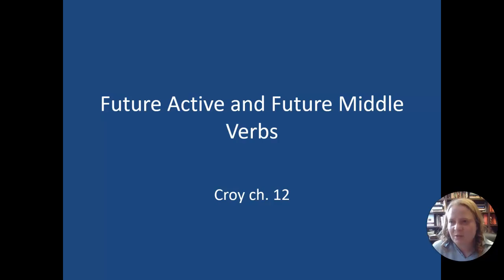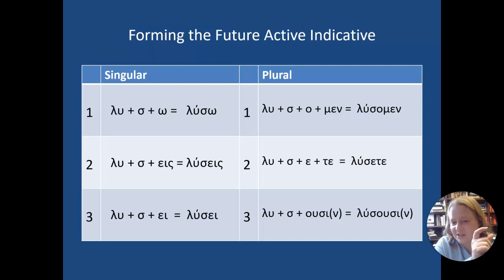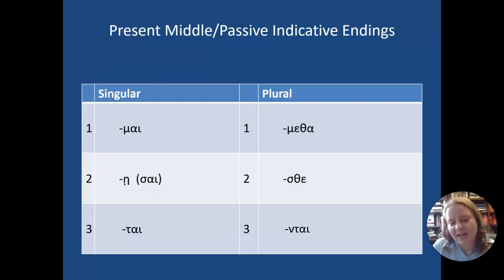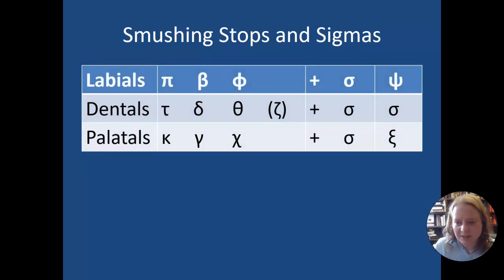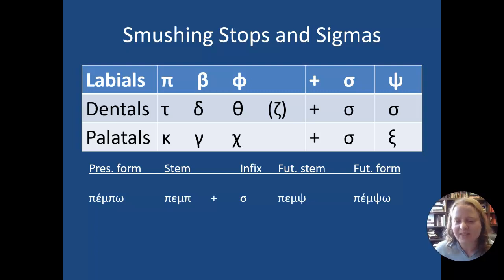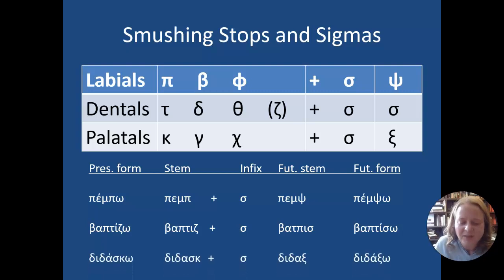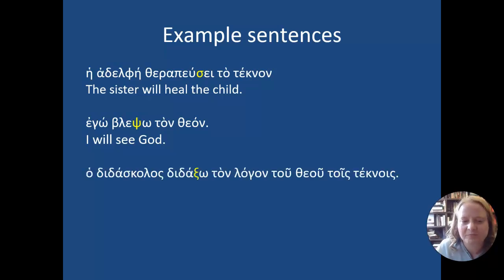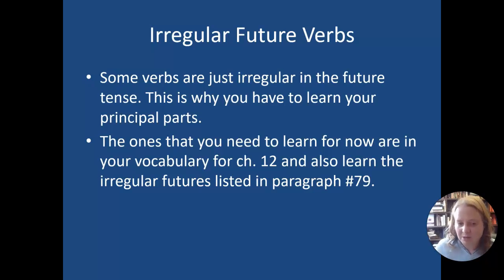Croy ch 12 Future Active and Middle Verbs